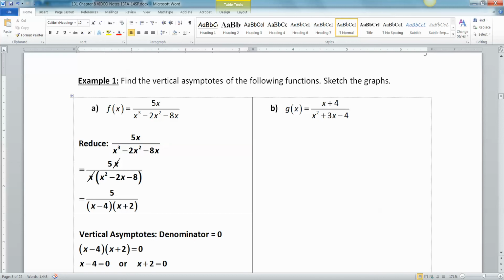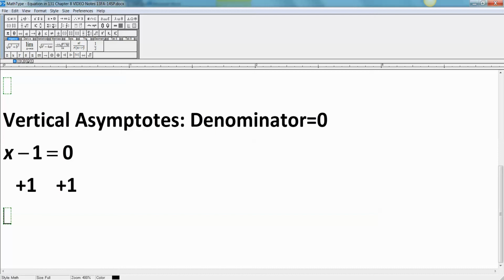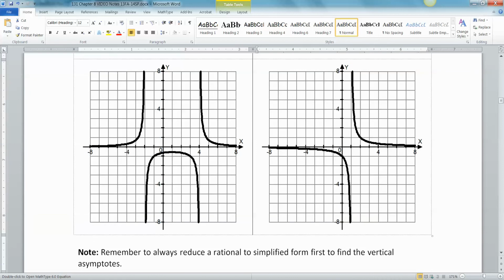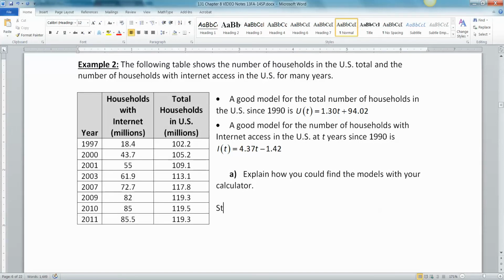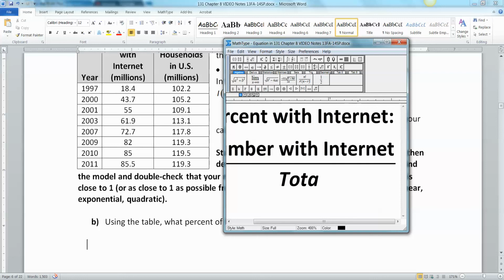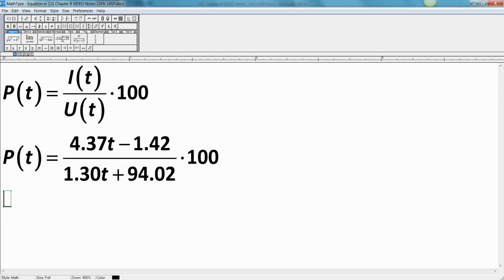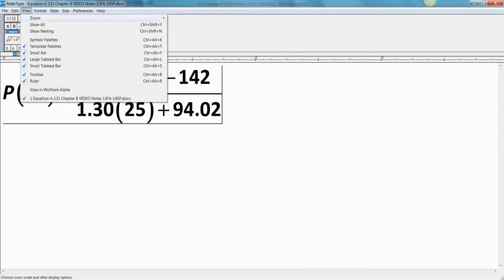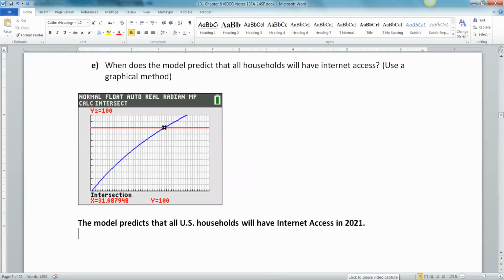8.1 Part 2 - Lecture - Part 2 of 2 - Math 131